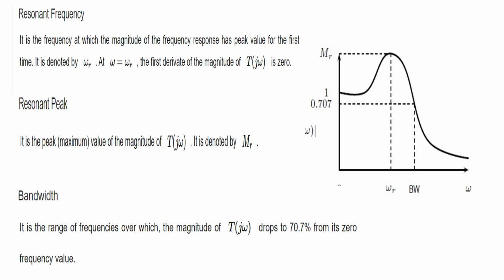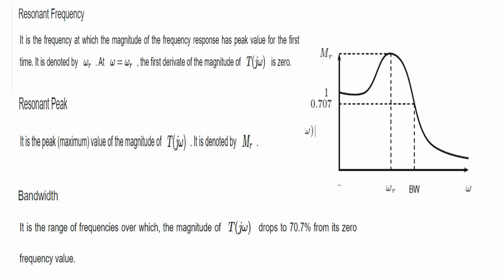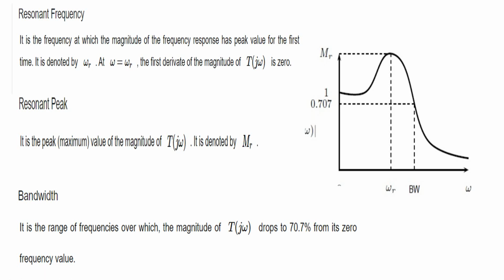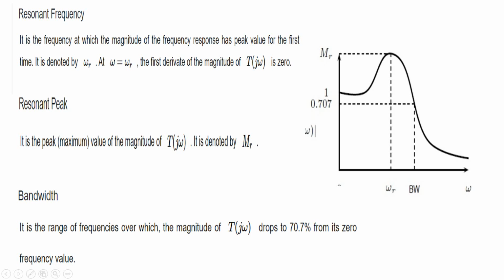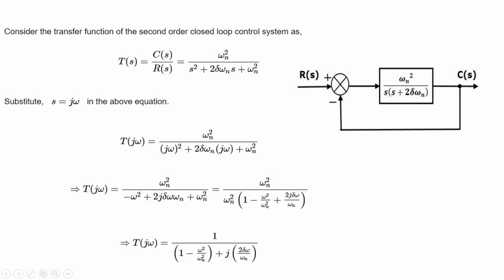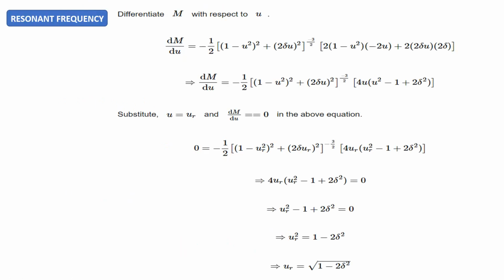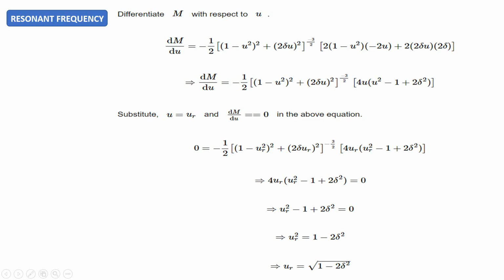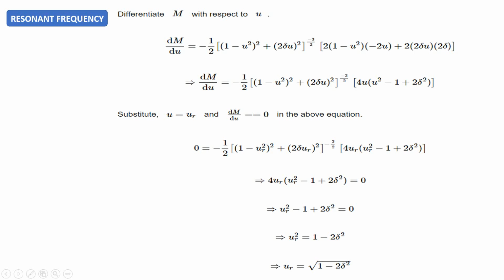42 resonant frequency